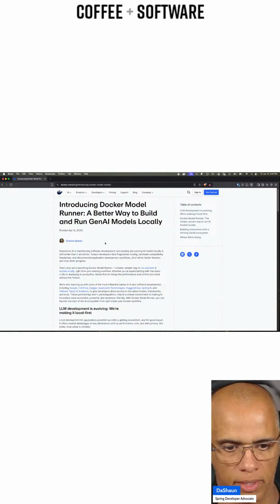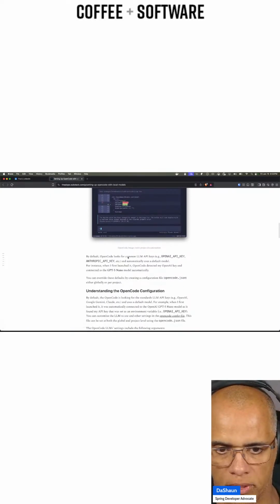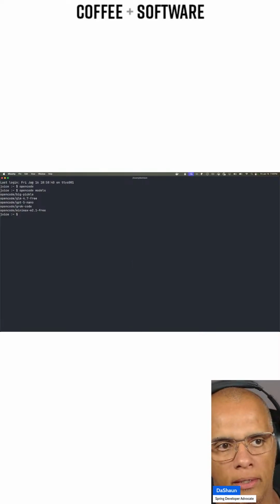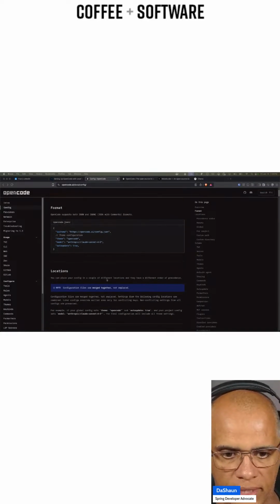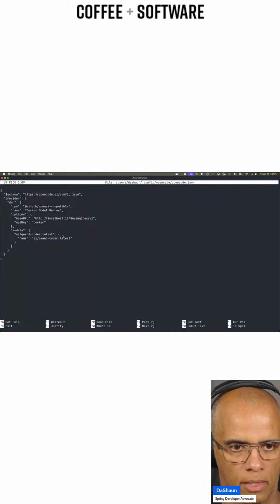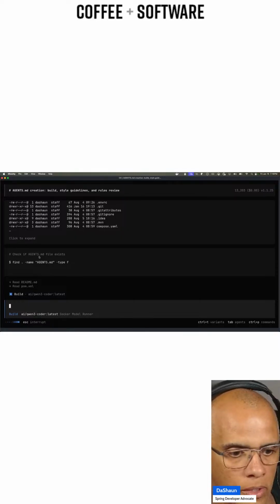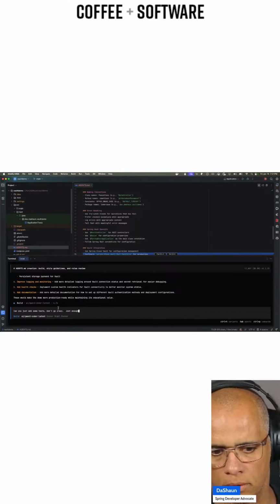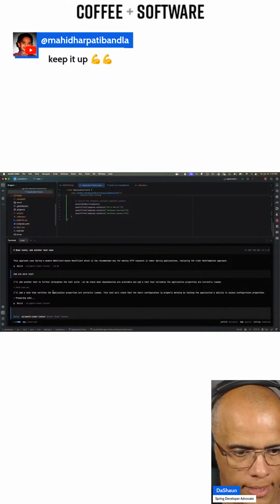OpenCode and Docker Model Runner 📱